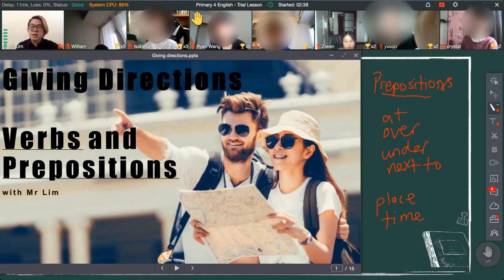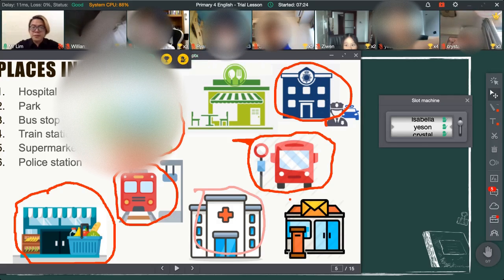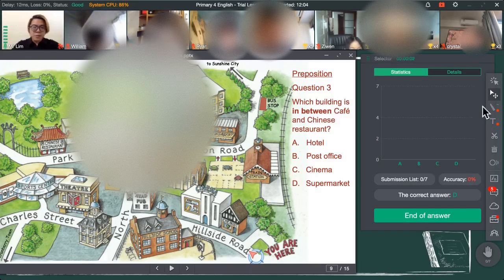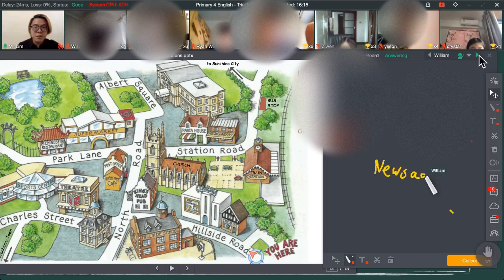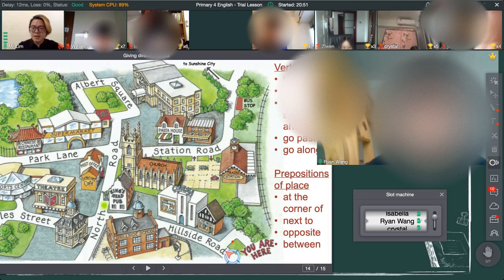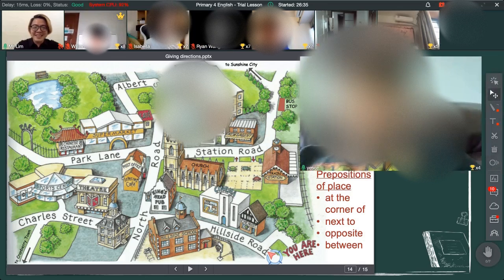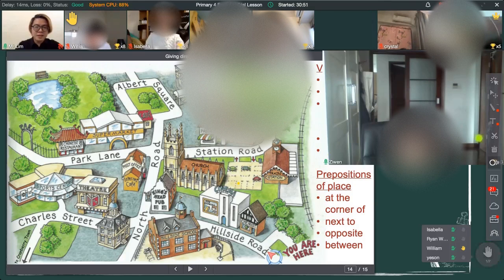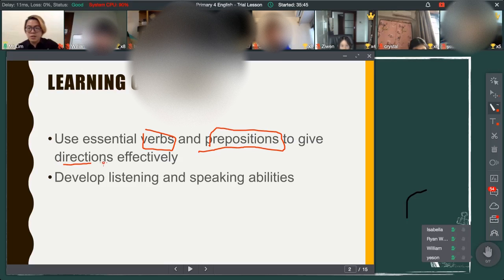Primary English Lesson by Future Academy Tuition Centre